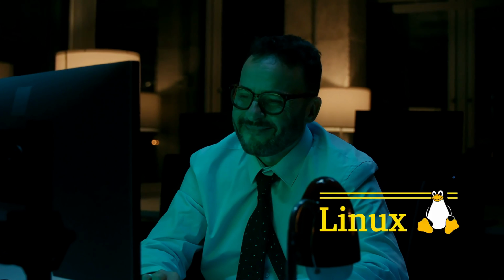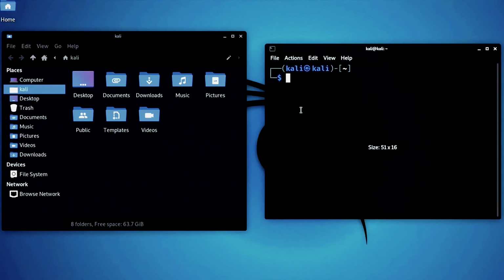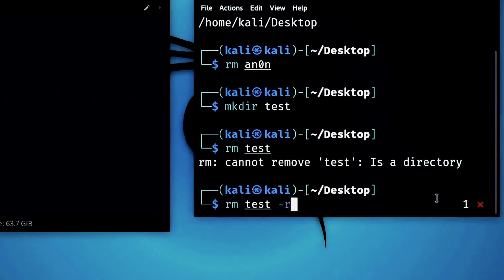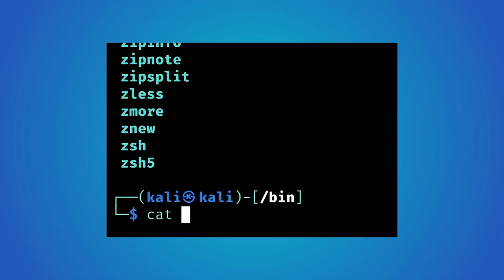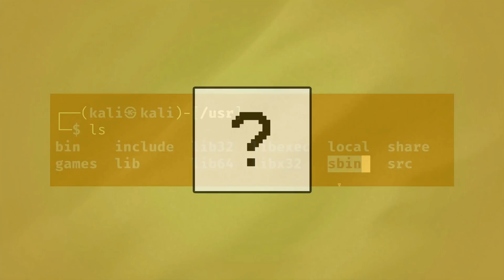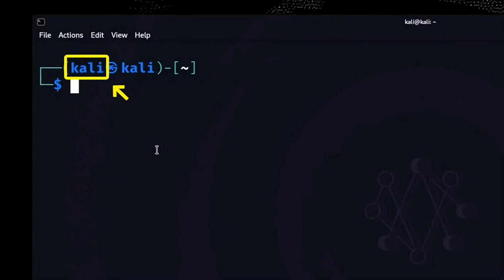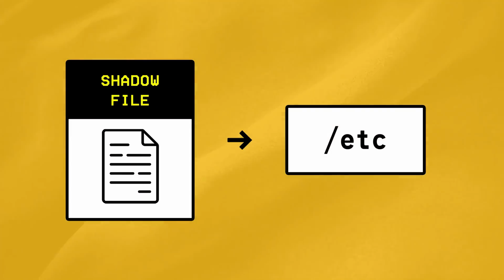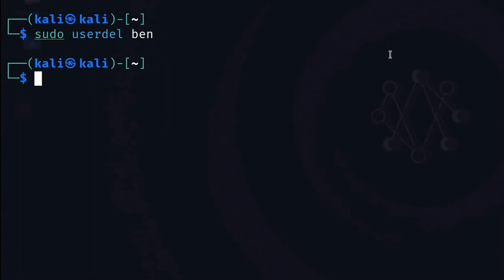Linux Basics for HACKERS! (Pt. 1)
// CHAPTERS:
0:00 Introduction
0:52 Educational Disclaimer
1:05 Getting Started with the Linux Terminal
4:40 Understanding the Linux Filesystem Structure
11:10 Managing Users on a Linux System
14:10 Understanding the Sudo Command